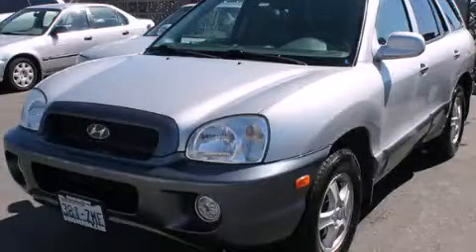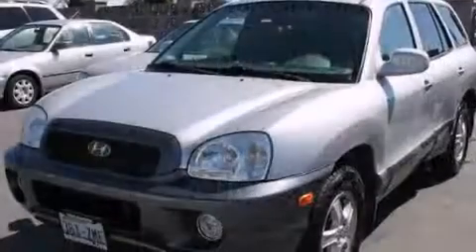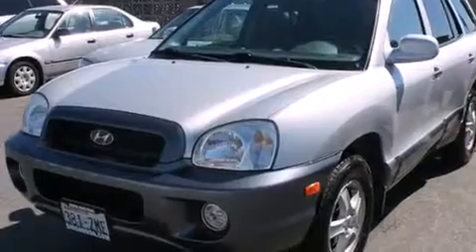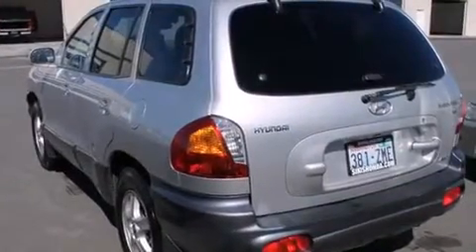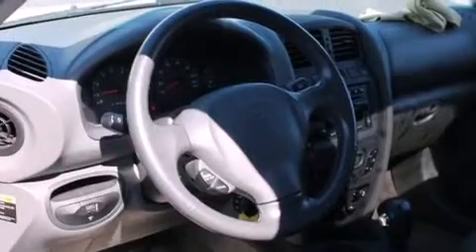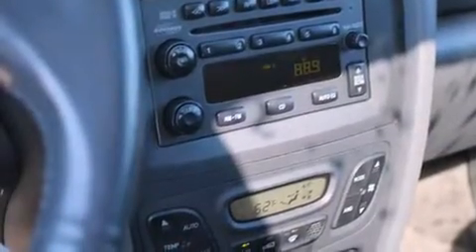2003 Hyundai Santa Fe Burlington WA 98226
We've been honored to serve the Burlington WA area , we promise that your experience at our dealership will exceed your expectations ! Year : 2003 Make : Hyundai Model : Santa Fe Engine : 2.7L V6 Trans . : Automatic Exterior : Silver Miles : 130,135 Interior : Gray Sims Honda 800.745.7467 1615 S. Goldenrod Road Burlington , WA 98233 Preowned 2003 Hyundai Santa Fe Burlington WA